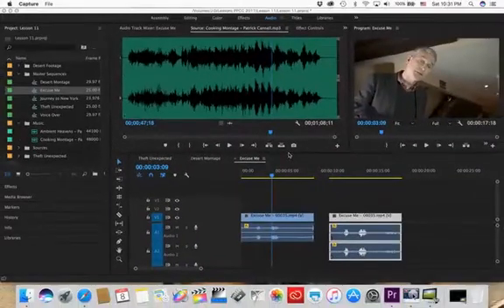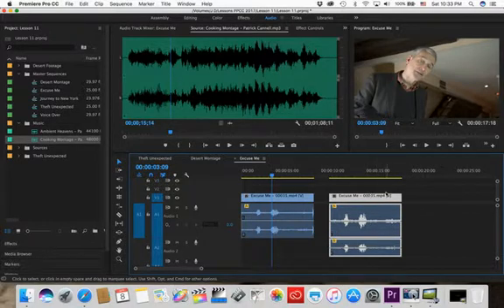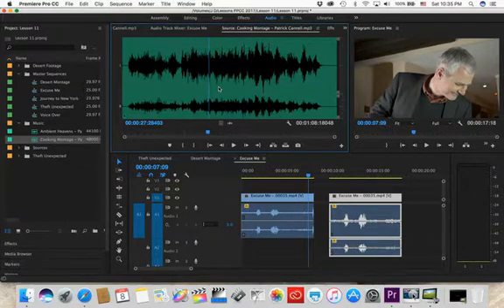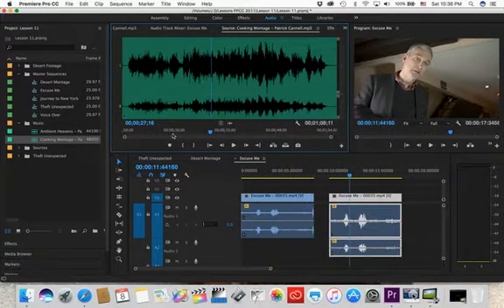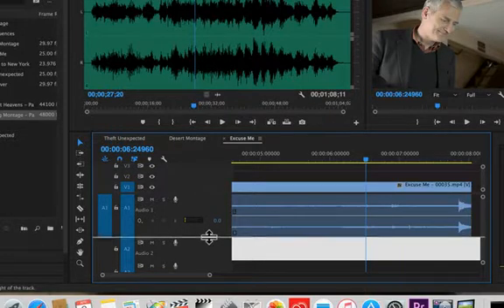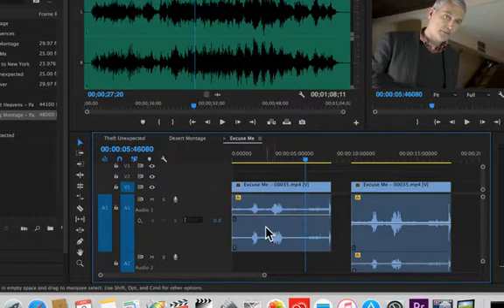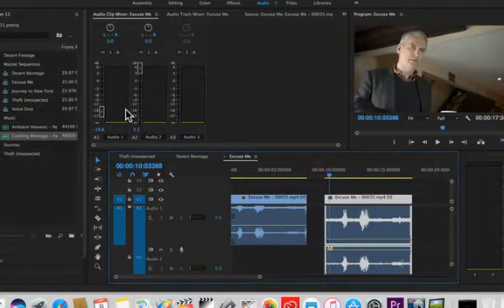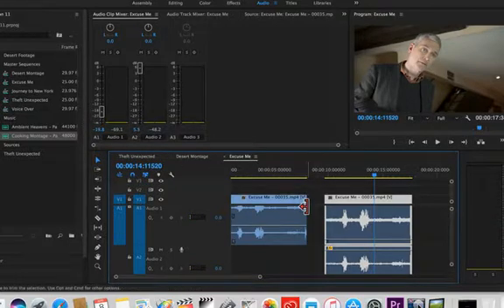Premiere Pro CC 2017 Viewing Audio Samples